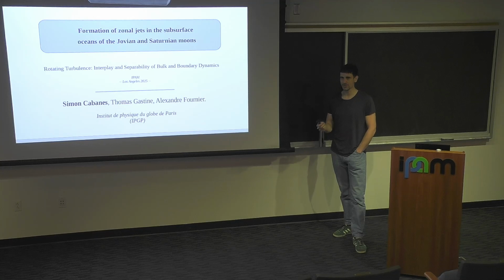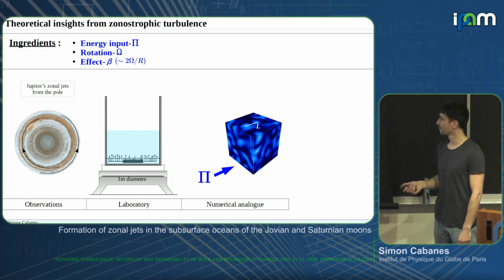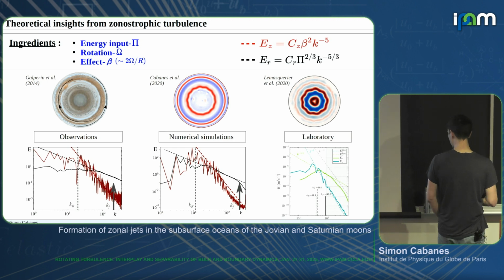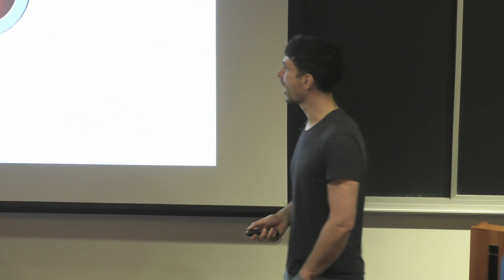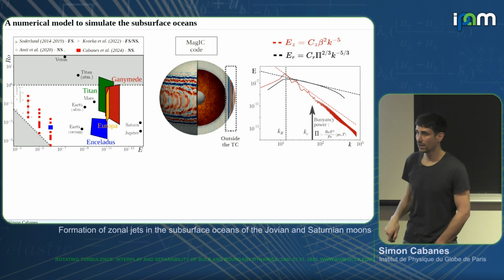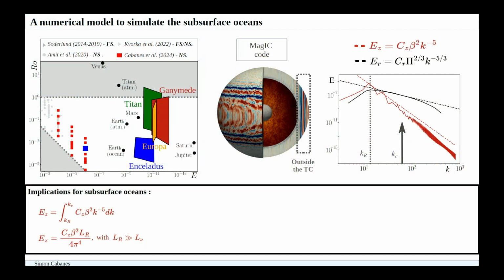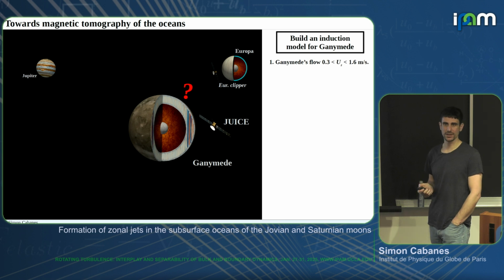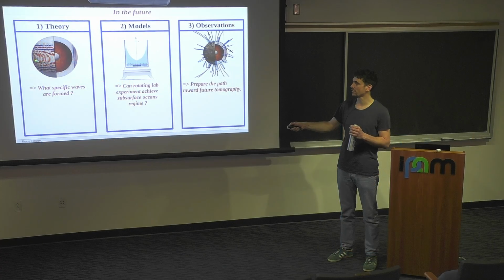Simon Cabanes - Formation of zonal jets in the subsurface oceans of the Jovian and Saturnian moons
Recorded 30 January 2025. Simon Cabanes of the Institut de Physique du Globe de Paris (IPGP) presents "Formation of zonal jets in the subsurface oceans of the Jovian and Saturnian moons" at IPAM's Rotating Turbulence: Interplay and Separability of Bulk and Boundary Dynamics Workshop.
Abstract: The subsurface oceans of Jupiter's and Saturn's icy moons—Europa, Ganymede, Enceladus, and Titan—are key targets in the search for extraterrestrial life. To study their global ocean circulation, we conducted 21 simulations of Boussinesq thermal convection in rapidly rotating spherical shells, driven by temperature contrasts and constrained by no-slip boundaries. Our simulations exhibit a dynamic global circulation that combines powerful east–west zonal jets, planetary waves, and vortices. By assuming that kinetic energy dissipates via Ekman friction at the ice–ocean boundary, we predict an upper bound for the geostrophic zonal velocity ranging from a few centimeters per second for Enceladus to about one meter per second for Ganymede. These predictions yield typical jets size approaching the ocean depth of Titan, Ganymede and Europa and 10 to 40% of the ocean depth on Enceladus. In addition, our research shows that Ganymede's oceanic flow generates its own magnetic field, a phenomenon that will be detectable by the magnetometers of the ESA’s JUICE space mission. This discovery opens up the exciting possibility of mapping the oceanic flow on Europa and Ganymede using magnetic data from the upcoming NASA’s Europa Clipper and ESA’s JUICE missions.